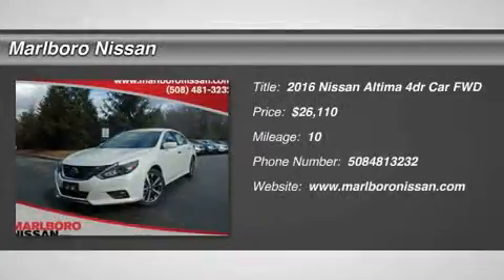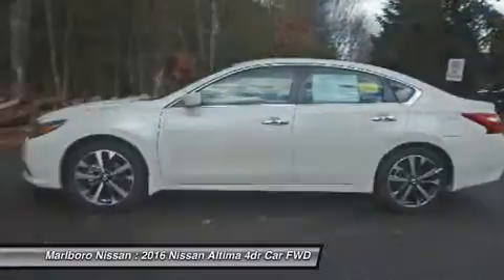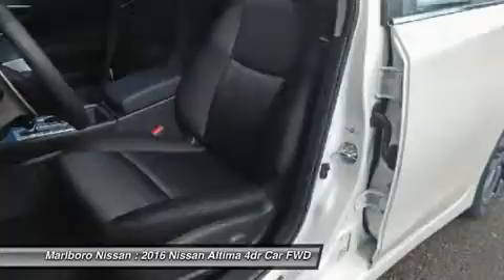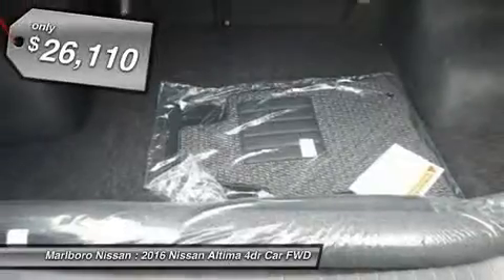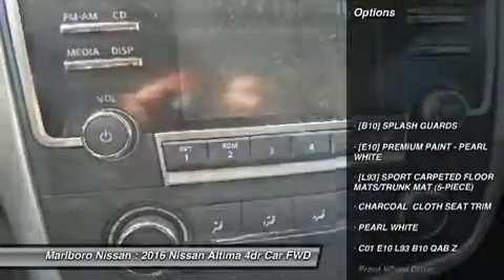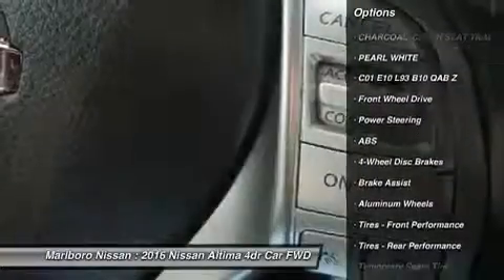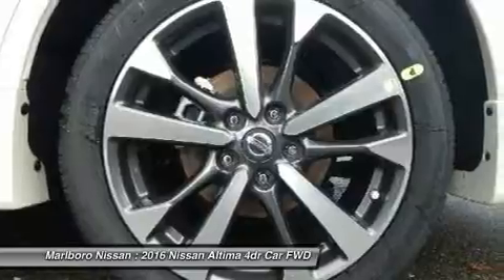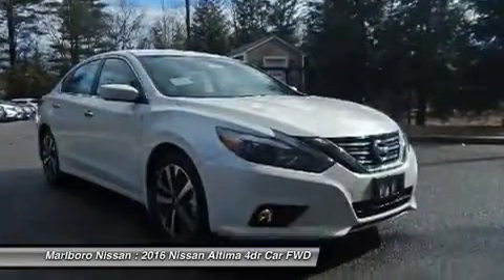2016 Nissan Altima 36922